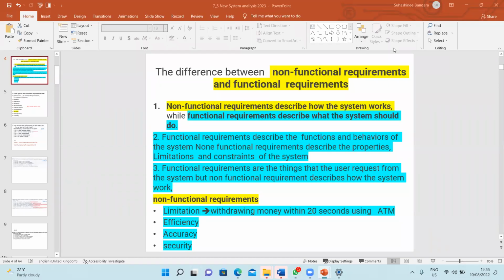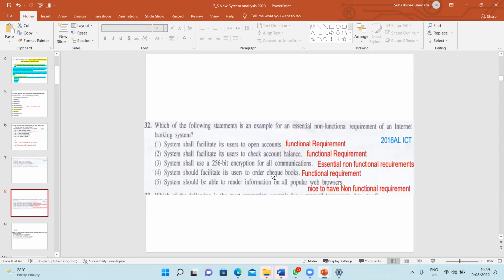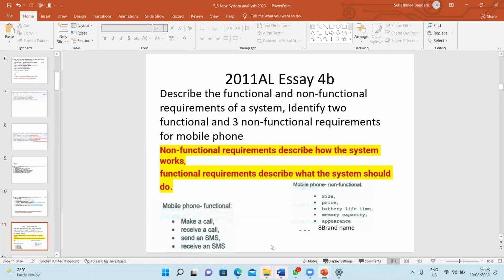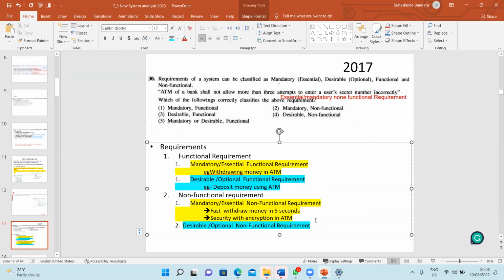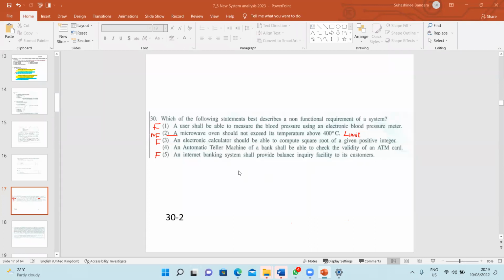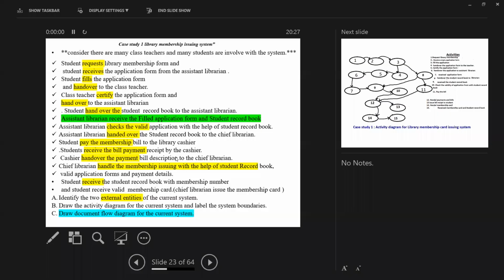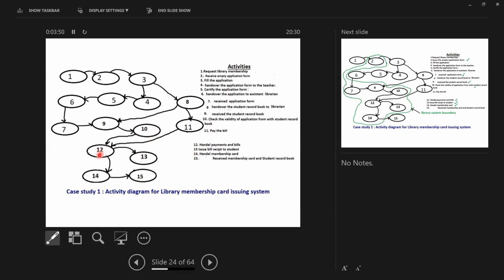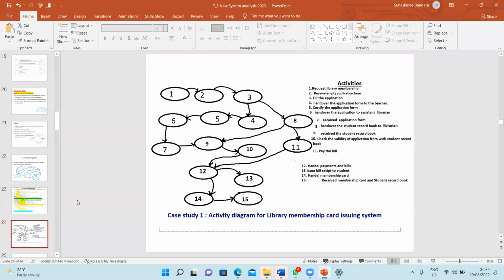7 system Analysis part 20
Part 20 Activity diagram